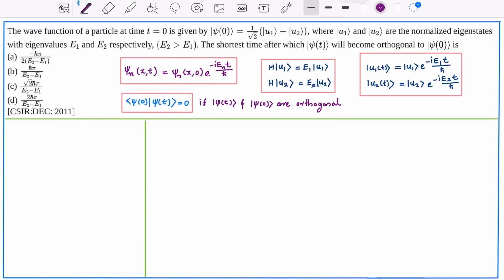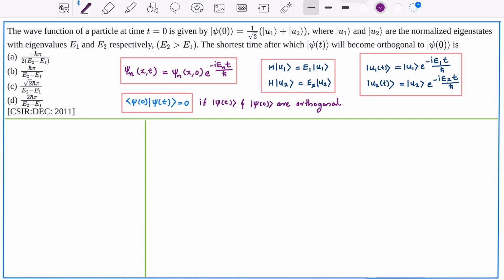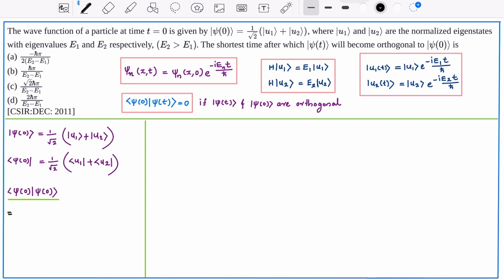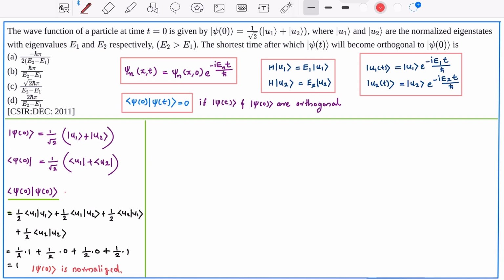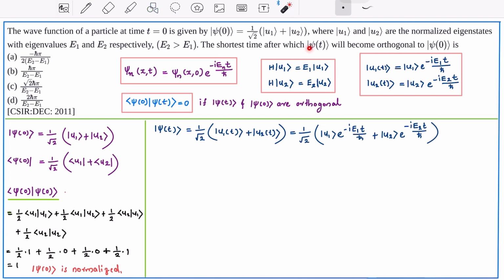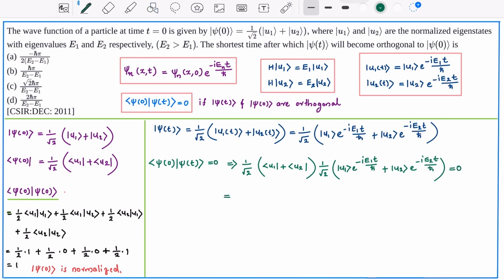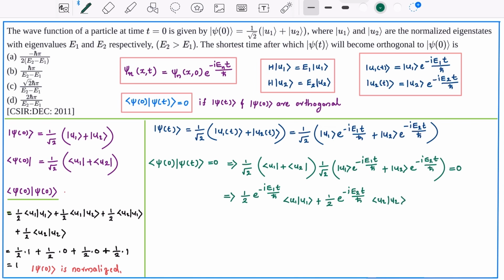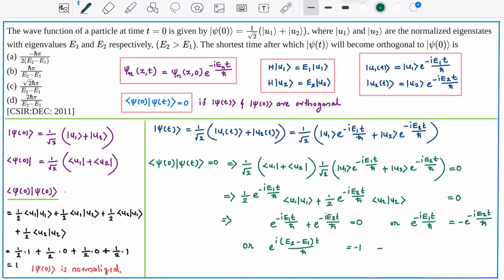PROBLEM 36: CSIR DEC 2011: Quantum Mechanics.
A problem from time evolution of states.